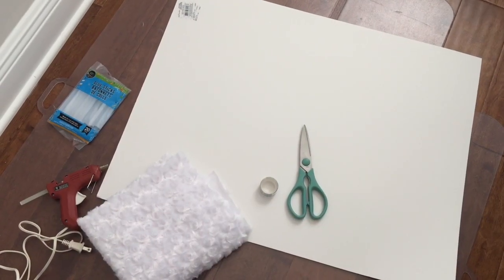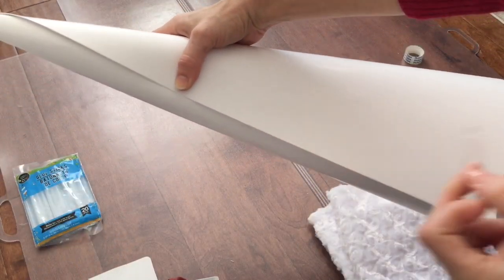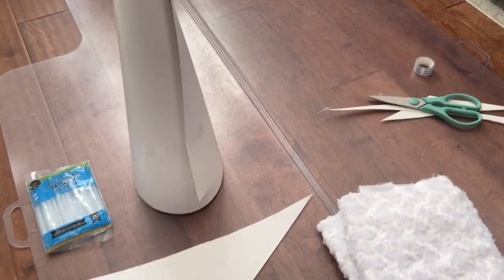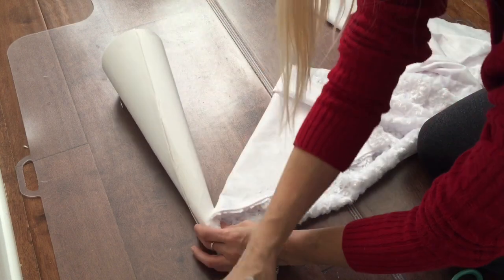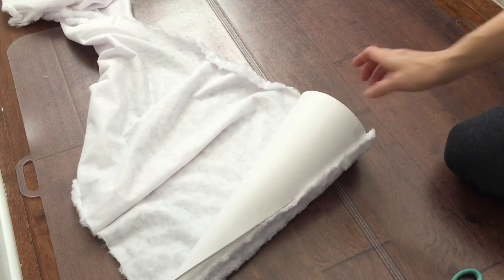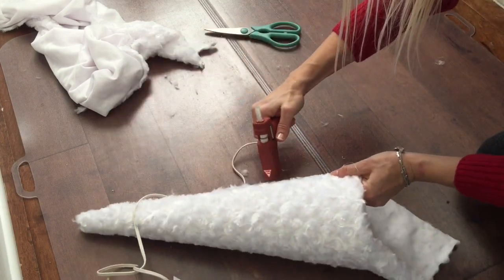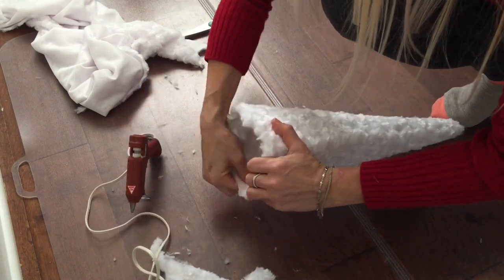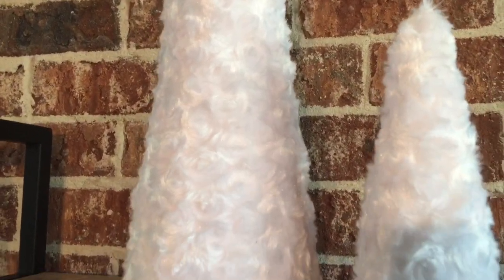DIY MINI CHRISTMAS TREE | Christmas decor | Easy and on budget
I am so excited to bring you this DIY. It is super easy to make, soo cute, and it would look amazing in every home! And also, it is very affordable, for some it can be free if you have all supplies at home! I hope you give it a try!